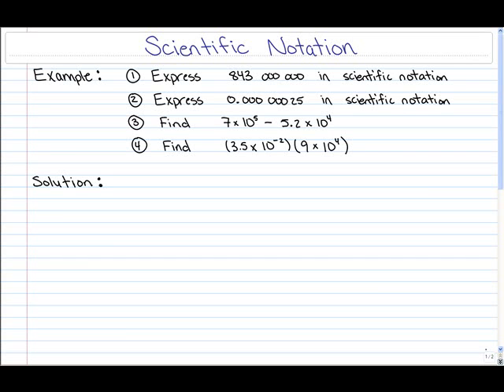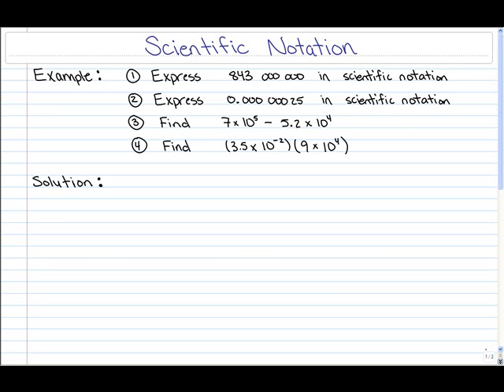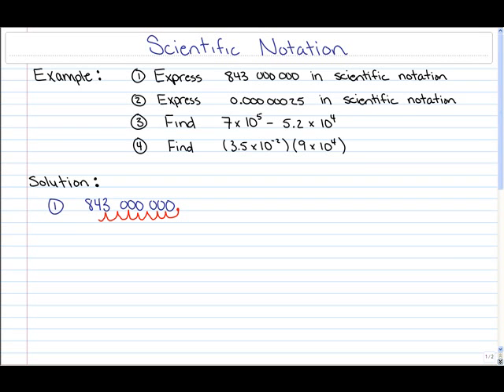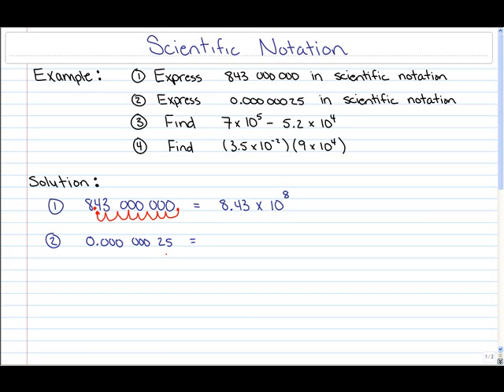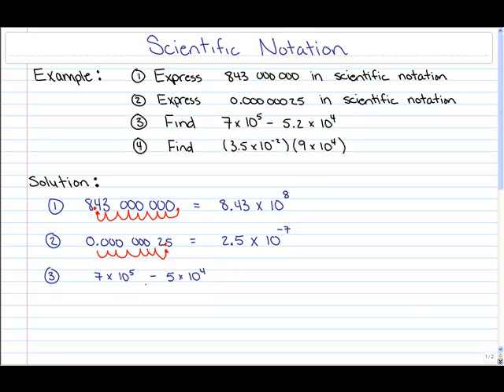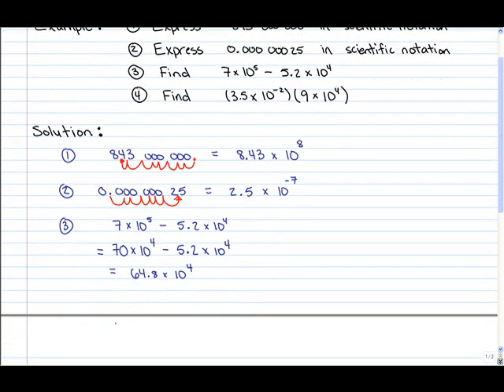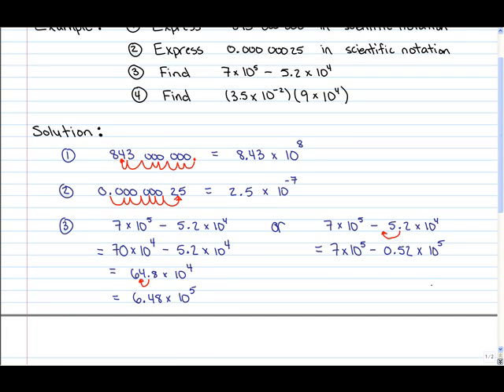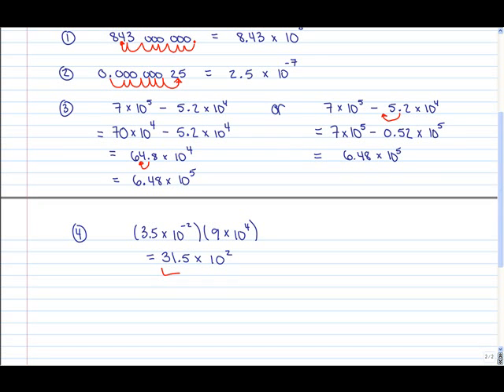Scientific Notation: Example 5